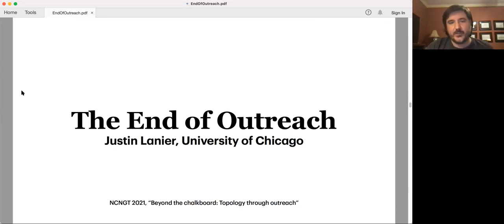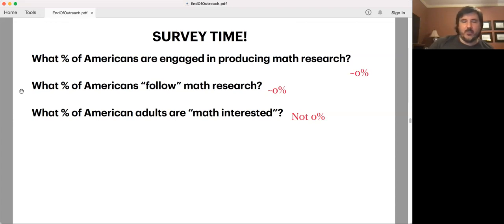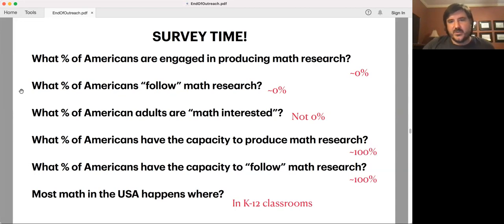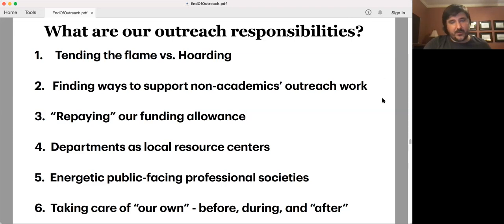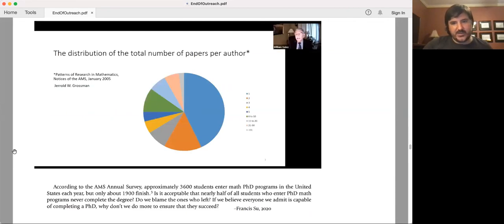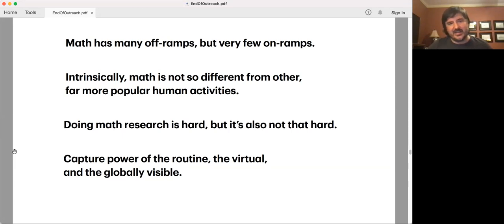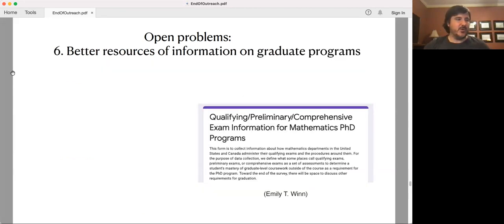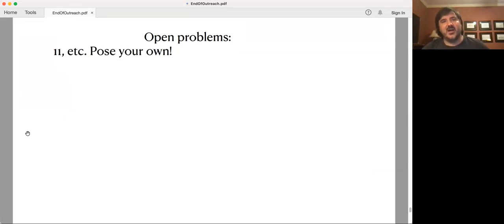The End of Outreach - Part 2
This is Part 2 of Justin Lanier's talk "The End of Outreach", given as part of the "Beyond the chalkboard: topology through outreach" topic group at NCNGT 2021.

Abstract: This is a talk in two parts. The first part is “Personal, Past, and Present”. I will share some of my own experiences in mathematical outreach. These have come both as an outreach-ee and as an outreach-er. These experiences have shaped my understanding of what math outreach is and what it can be. Some of these experiences have come in the past few years, as my focus has turned to outreach and community building within the math research enterprise, including through the SUBgroups program for first-year math grad students and the paraDIGMS initiative to build a community of practice for math grad program leaders.

The second part is “Future and Open Problems”. I will discuss some ways I hope to build upon my past work in math outreach, and I’ll also describe some big-but-tractable math outreach problems that we can all aim to work on together. (Saying these out loud in public is an important first step!) Throughout, I will ask us to take seriously what the end of math outreach is: what are the goals of outreach? What would we like the math research profession and its relationship with the wider public to look like in 20 or 50 years? And can we conceive of a future where math “outreach”, as a special category of activities, will no longer be needed?

Parts of the work I will speak about are joint with Marissa Loving, Matthew Ando, and Bianca Viray.